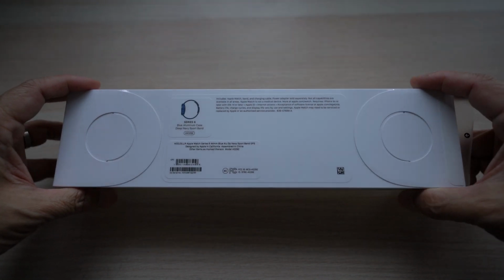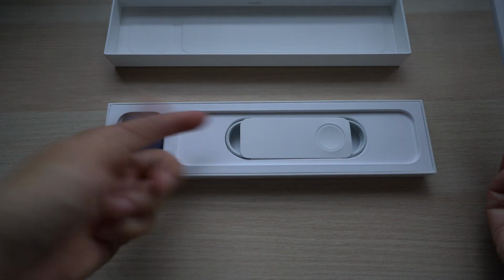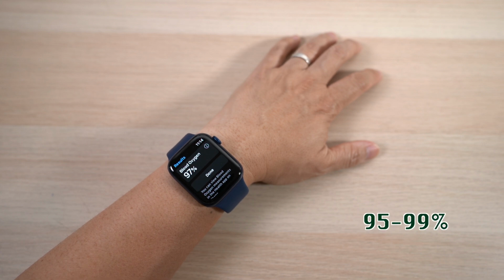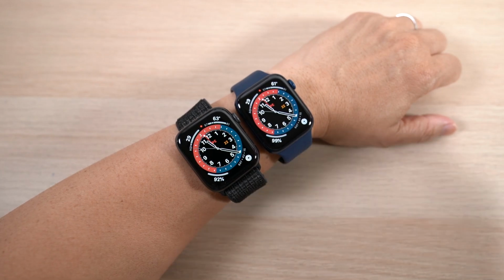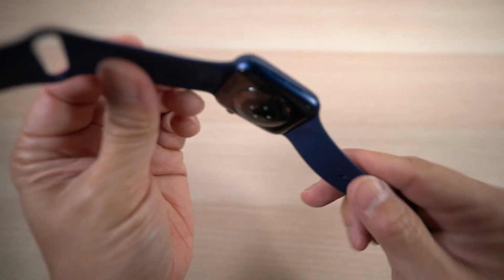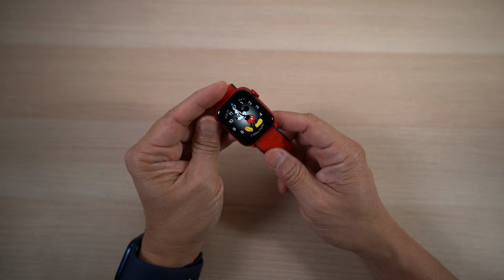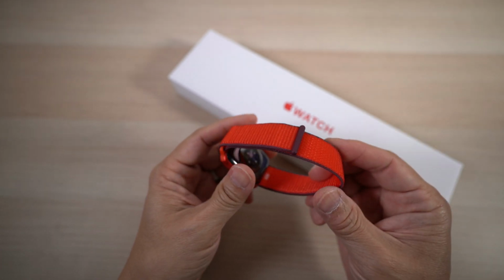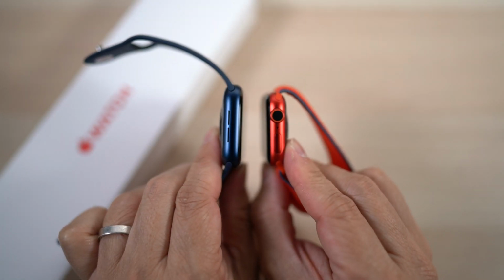Apple Watch Series 6 Hands On | New Blue and Product Red Colors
Wondering what the new blue and new product red color Series 6 Apple Watch really look like? Let’s check them out and try out some Series 6 new features!

if you are wondering if series 6 or the new SE are worth getting or upgrading to from series 5 or older Apple watches, check out

If you want to put a Rolex 116610LV (Green Dial Submariner - the Hulk), an Omega or other custom watch faces on your Apple Watch, check out

Gears Used:
Apple Watch 6
Apple Watch SE
Camera Body